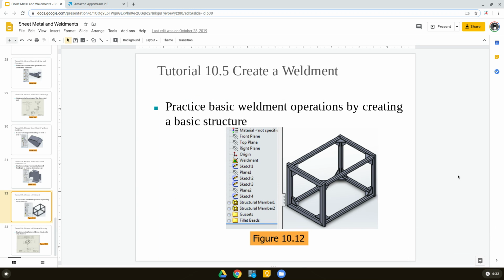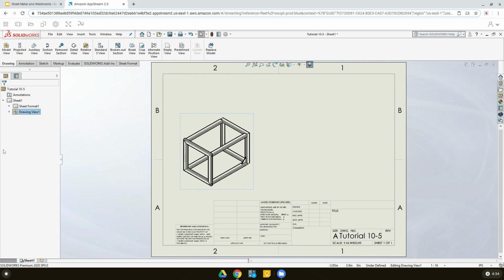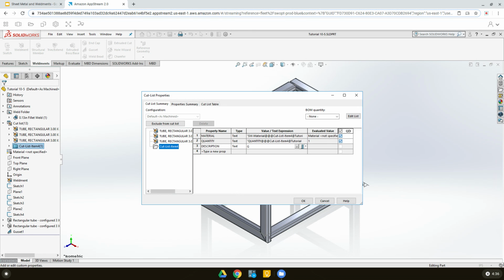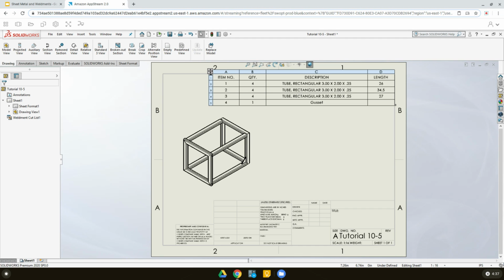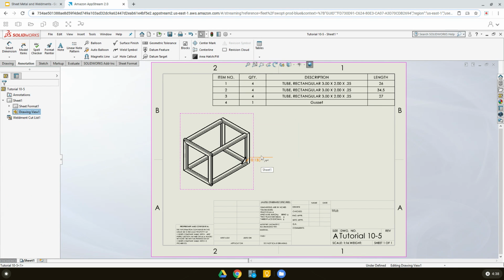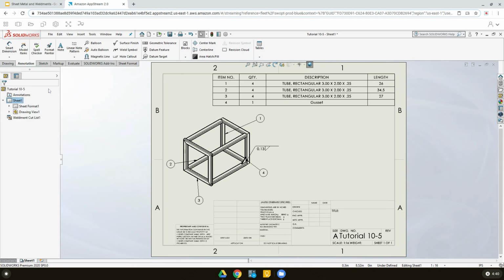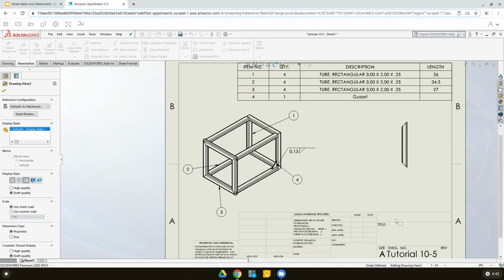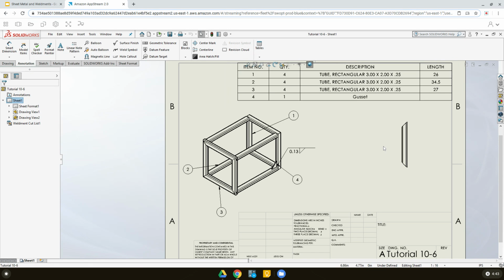Creating Weldment Drawing in SolidWorks